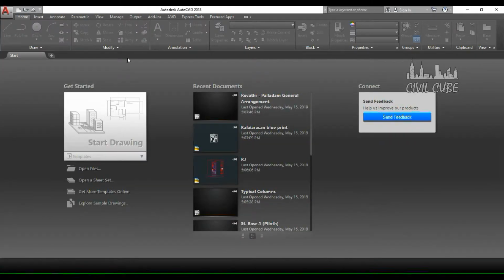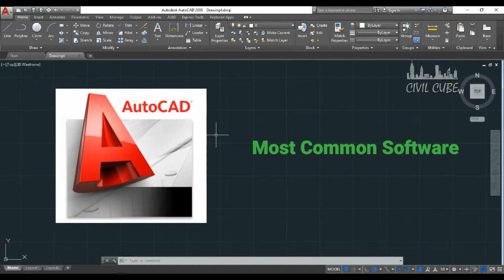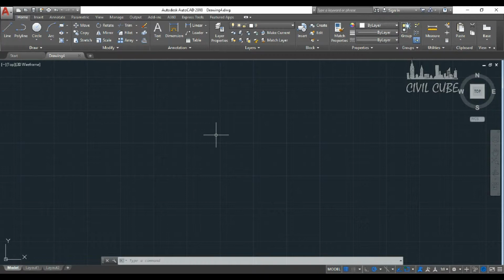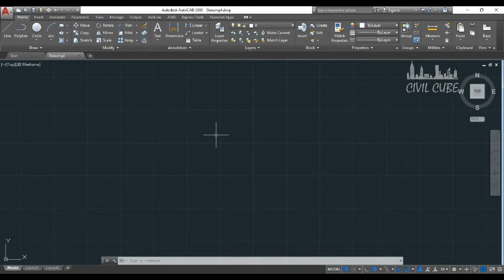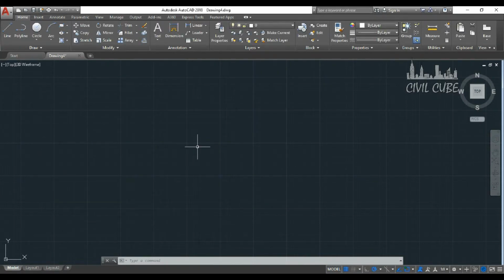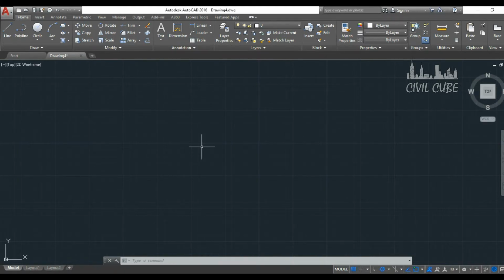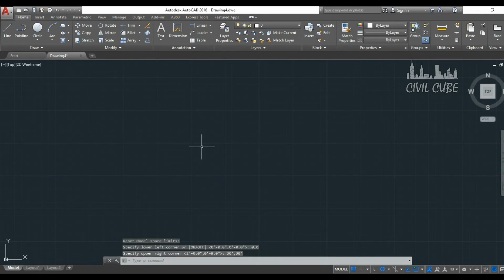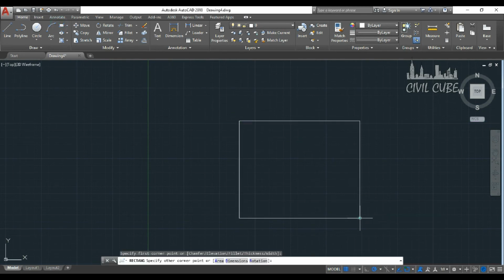Autocad Complete Tutorial for Beginners (Units & Limits) | MDS | Civil Cube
In this AutoCad  tutorial video we will explained how to use Auto Cad and how to prepare 2D & 3D drawings by using AutoCad. Its a complete series to learn AutoCad from the scratch..

AutoCAD is a 2-D and 3-D computer-aided drafting software application used in architecture, construction, and manufacturing to assist in the preparation of blueprints and other engineering plans. Professionals who use AutoCAD are often referred to as drafters.